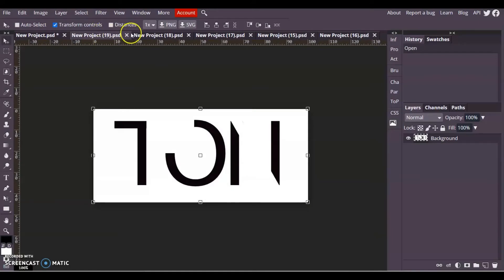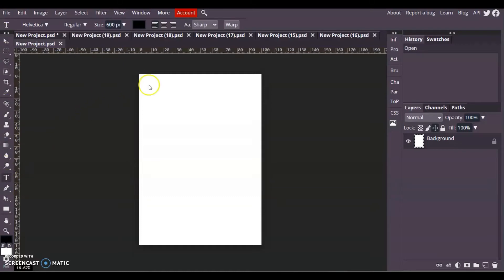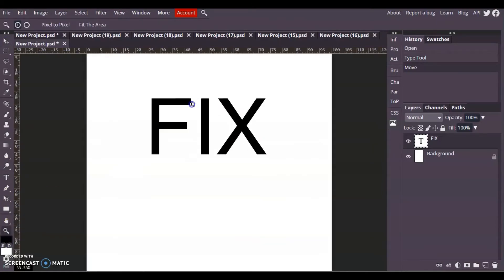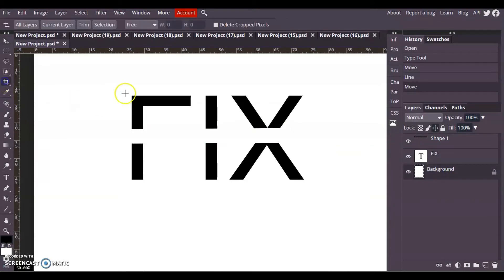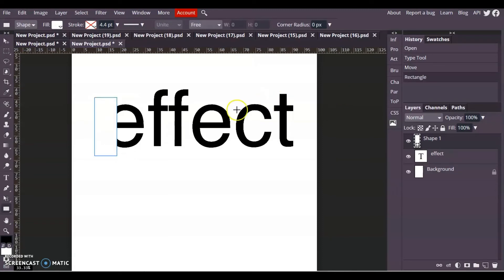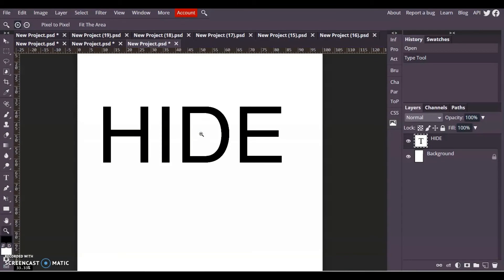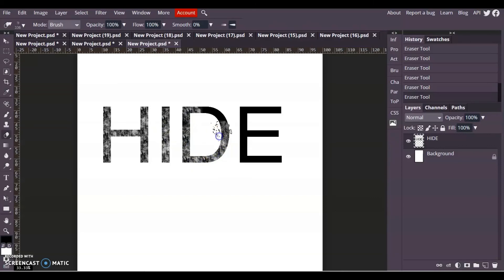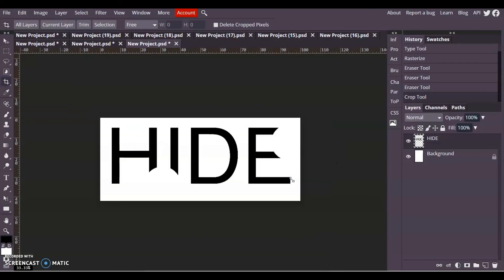Destructive Text Effects using Photopea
One of the hot new trends for logo design in 2020 is 'destructive text'. Learn how to use some simple tools in Photopea to create cool modern logos in minutes.